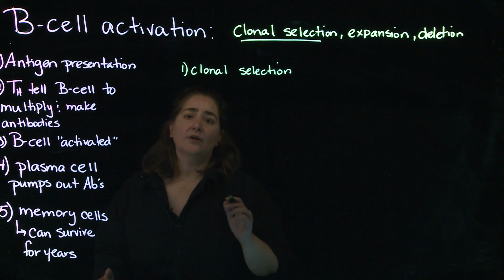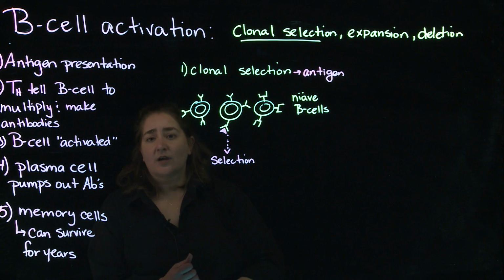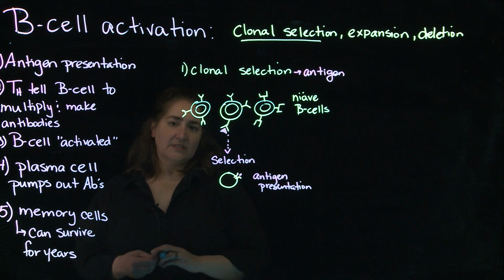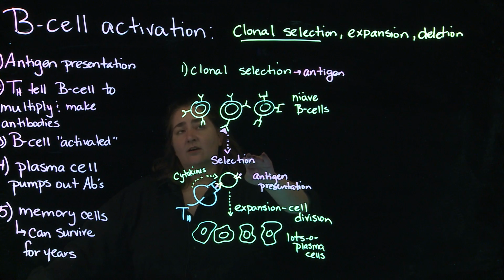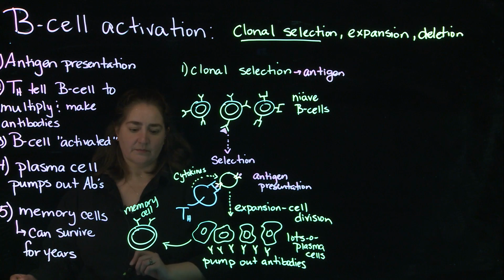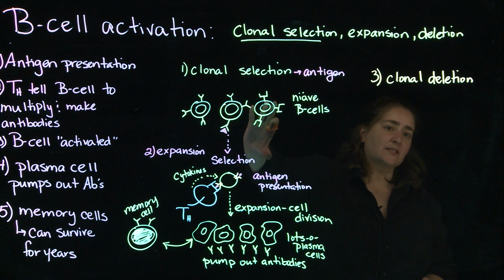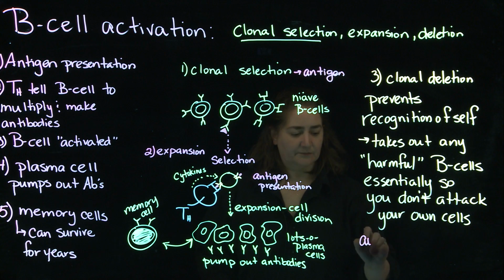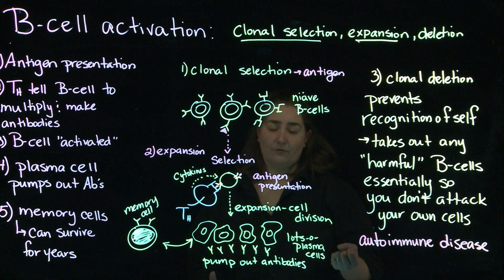Clonal selection and expansion